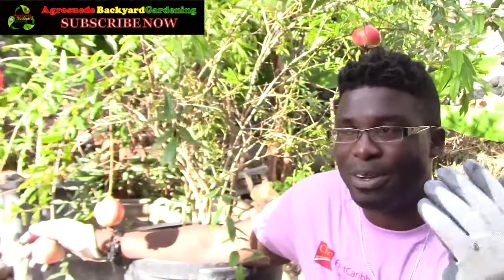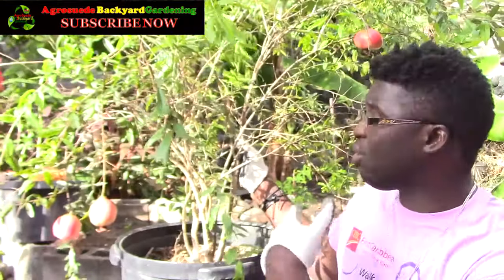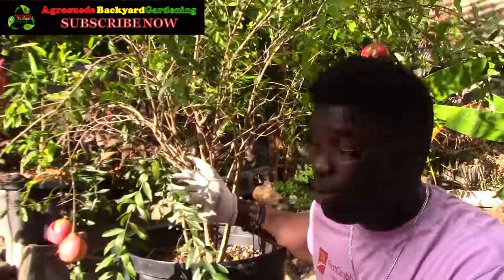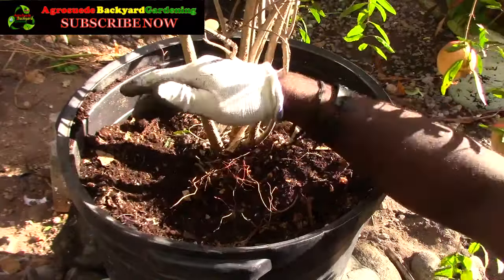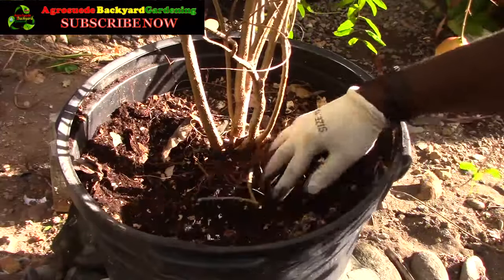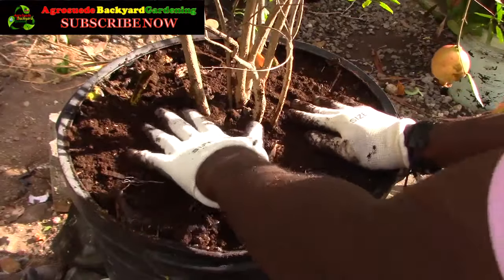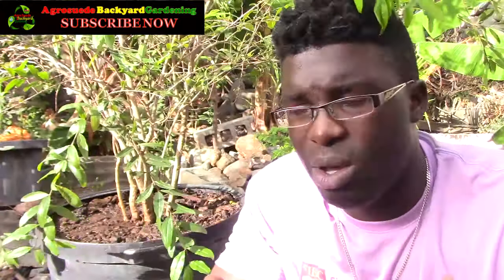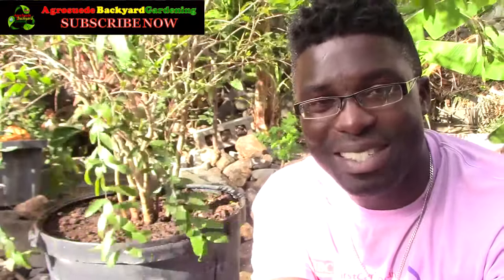Growing Pomegranates In A Containers || Agrosuede ✔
Hello and once again, welcome to Agrosuede Backyard Gardening!

In this video presentation I will feature my pomegranate plant which I've been growing in a pot. This plant in near two years old. What's the story behind this plant, I will explain in this video presentation. Enjoy and remember a backyard garden in some way will keep the doctors away.